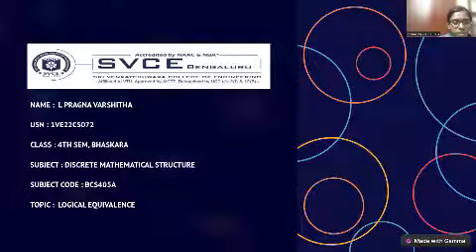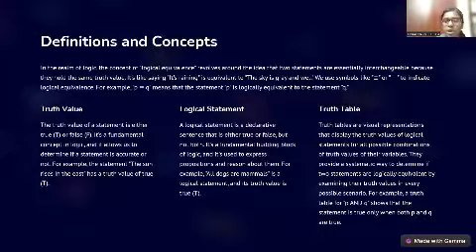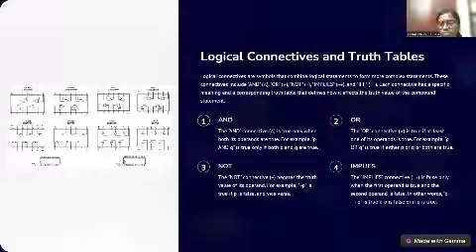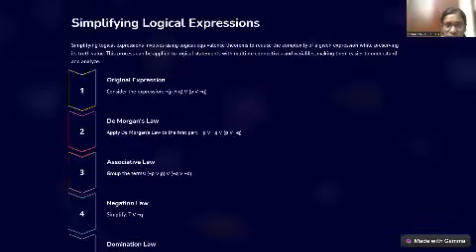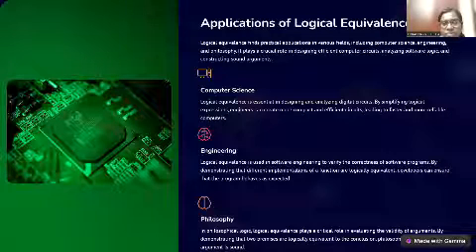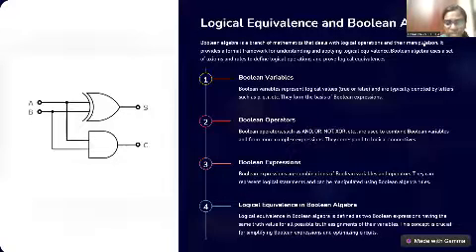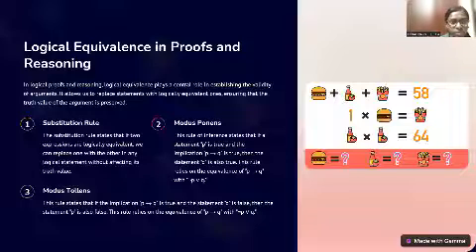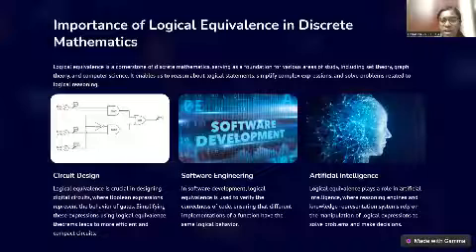Logical Equivalence - DMS